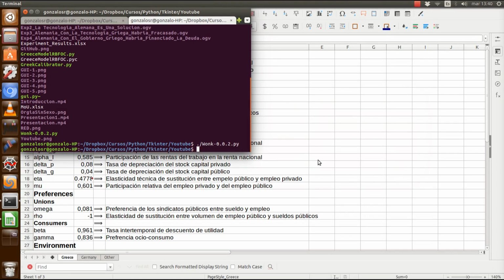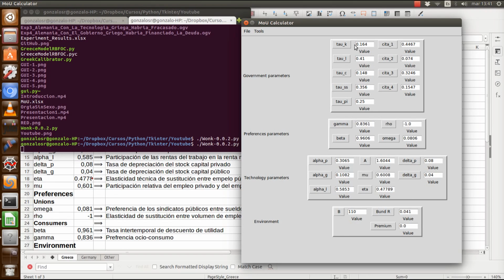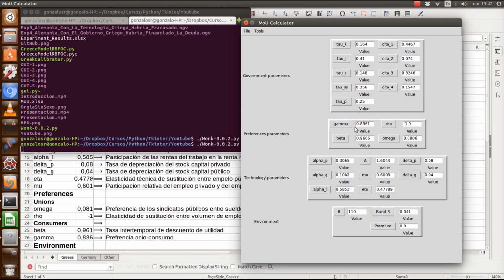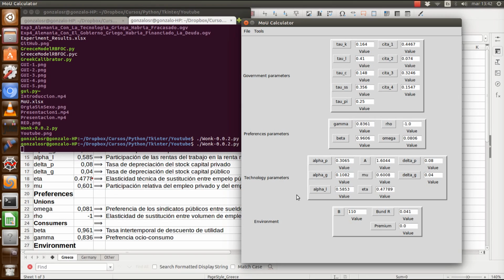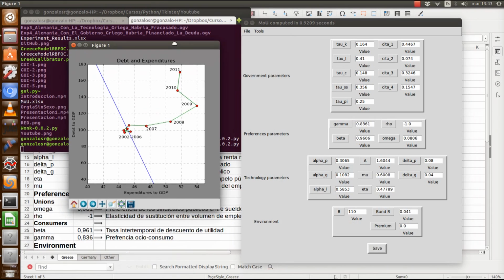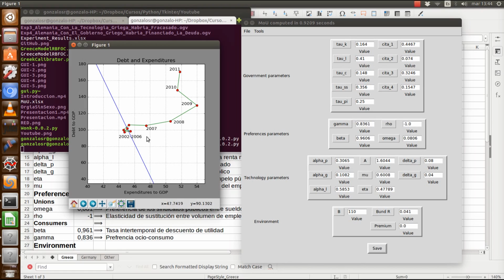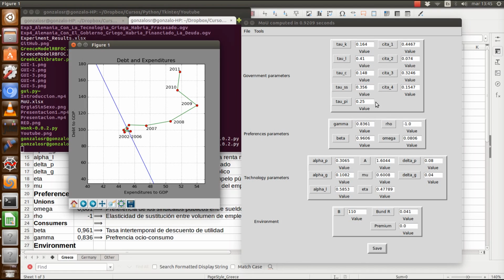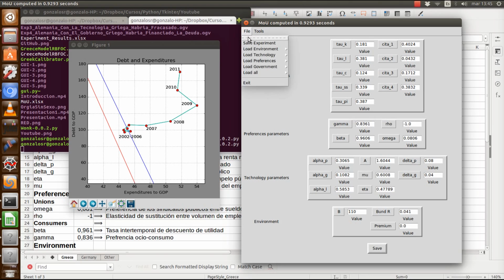Exp1 German Taxes Do Not Solve Greek problems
This video shows that the German tax code does not work, but German industry would have prevented Greece from defaulting.